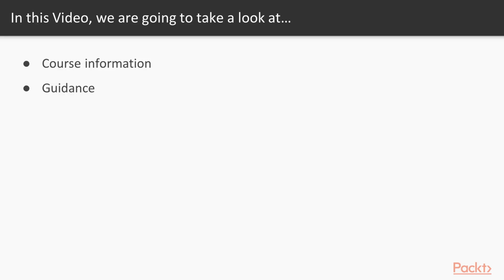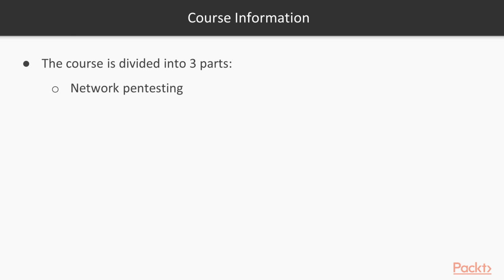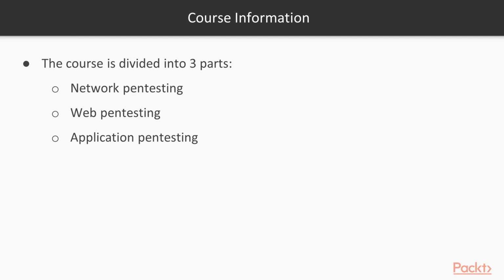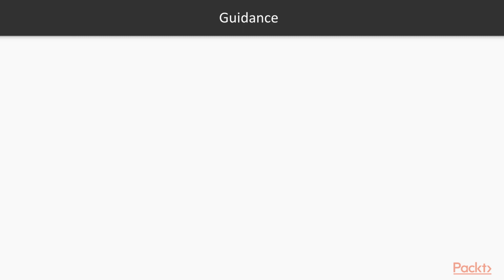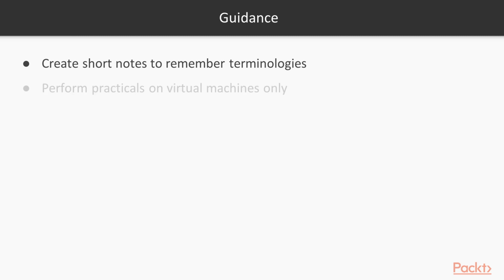2 - Course Overview – How to Get the Most Out of This Course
Welcome to ] - Your Ultimate Destination for Engaging and Informative Content!

Are you ready to embark on an exciting journey of discovery, entertainment, and learning? Look no further! [Your Channel Name] is your go-to hub for a wide range of captivating videos that cater to your interests and curiosity.

In-depth Tutorials and How-To Guides
Thought-Provoking Discussions
Inspiring Stories and Interviews
Hilarious Comedy Sketches
Stunning Travel Vlogs
Mind-Blowing Science Experiments
Creative DIY Projects
And So Much More!

Stay Informed: Never miss out on our latest uploads, ensuring you're always up-to-date with the most fascinating topics and trends.

Join the Conversation: Engage with fellow subscribers in the comments section, sharing your thoughts, ideas, and experiences.

Exclusive Content: Subscribers get access to exclusive behind-the-scenes content, giveaways, and special surprises.

So, what are you waiting for? Together, let's explore, learn, and have a blast!

Follow us on [Insert Social Media Links]

Thank you for choosing [Your Channel Name] as your source of entertainment and knowledge. We can't wait to have you on board!